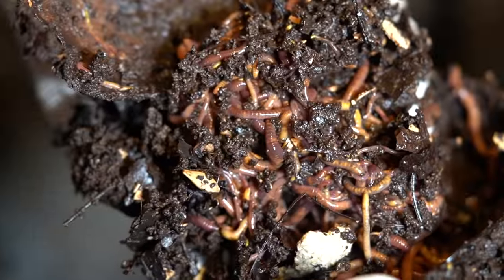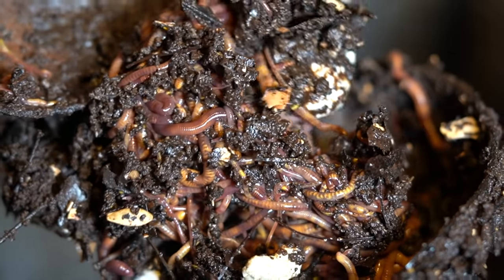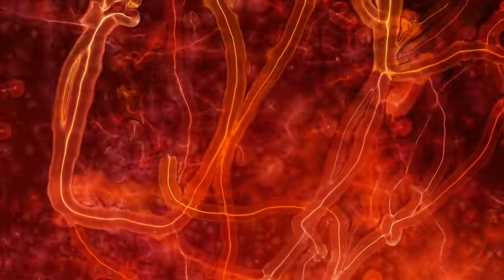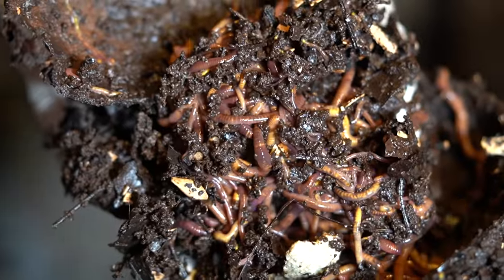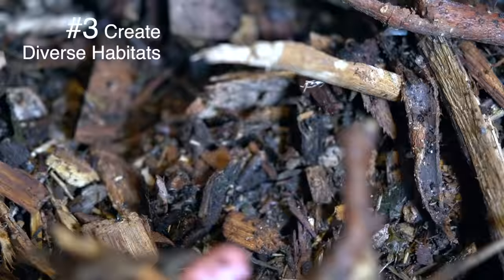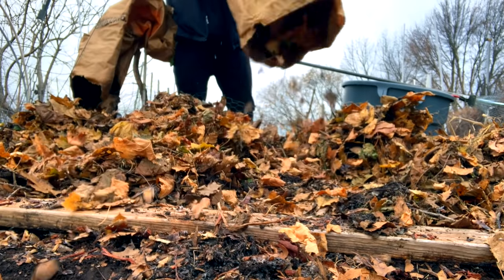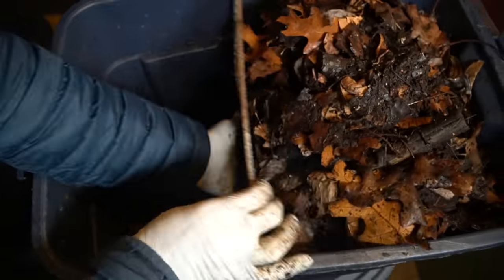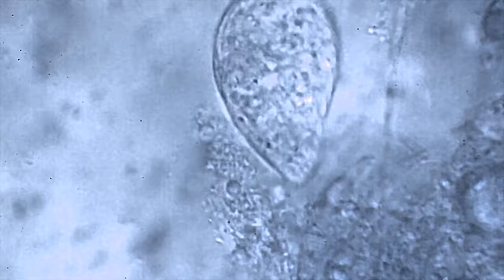How to Maximize Worm Population Growth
How to increase worm population is one of the main concerns among beginner worm farmers. In this video, I share with you information about the worm developmental and reproductive cycle, and I share with you specific things you can do to maximize worm population growth. I share tips on how to optimize the conditions within your worm to increase population growth. When you approach your vermiculture system as a complete ecosystem, you start to think beyond worm castings and begin to understand how much you can do to improve worm health and enrich the lives of the worms in your composting system.

Worm Castings for Sale Divider
Tote bin Commercial Grade
Heat Mat
Bokashi Bran
Coco Coir

0:30 What to expect from your worms. Think optimization vs. multiplication.
1:17 Worm's life cycle
2:39 A thriving eco-system in your worm bin
2: 47 This is why it will become easier to create new bins from your first bin
4:59 What is the way to maximize worm population? Here are 6 elements you can optimize:
5:12 #1 Humidity Level
6:04 #2 Temperature
6:47 What to do if your bin overheat? Here is a quick trick that works!
7:38 #3 Create more habitats with a two-bin system.
8:43 #4 Bedding
9:20 #5 Ph or Acidity Level
10:27 #6 Carbon/Nitrogen ratio